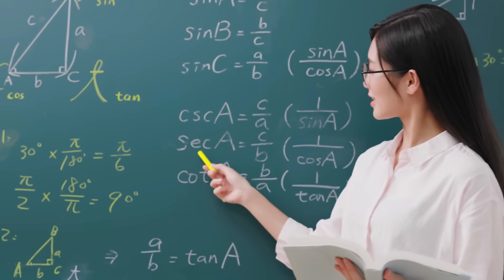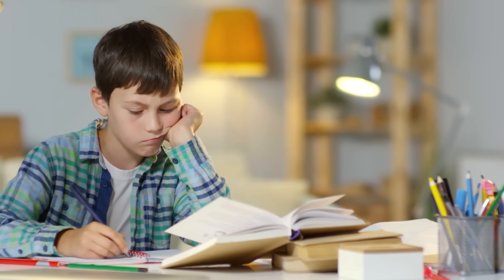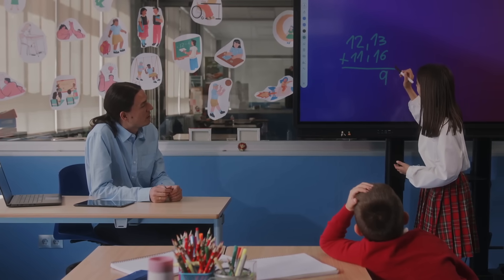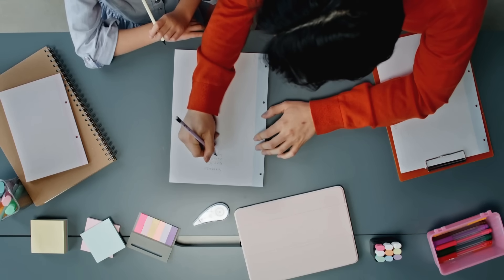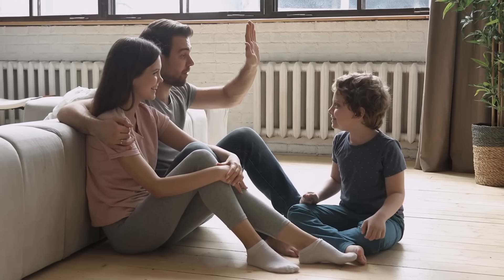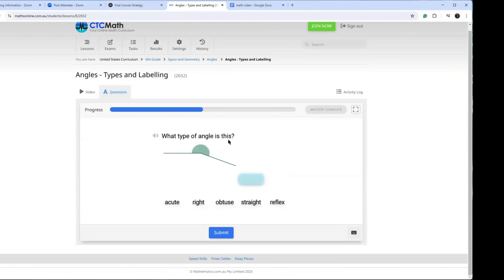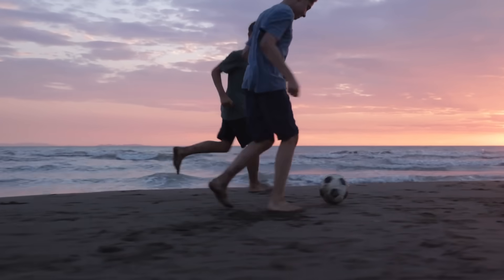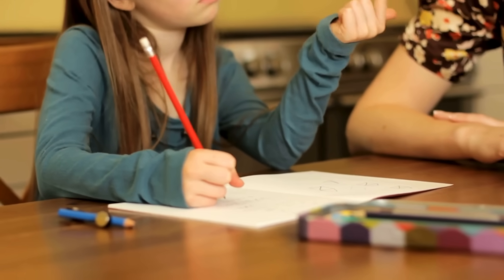Child struggling with math? 5 Expert Tips for Success with Math!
Struggling with math? You’re not alone! Whether you’re a student who dreads math homework, a parent trying to help your child, or someone who’s always found math frustrating—this video is for you!

Good news: Math doesn’t have to be stressful! In this video, I’ll share 5 simple, proven strategies to help you or your child overcome math anxiety, build confidence, and actually start enjoying math.

Here’s what we’ll cover:
✅ How to give your kids small wins
✅ Identify and fix learning gaps
✅ How to make math fun and engaging
✅ Go at your own pace
✅ How to apply math to real life

💡 BONUS: How CTCMath Makes Learning Math Easier!
CTCMath is a self-paced, interactive math program designed to help students master concepts, build confidence, and reduce stress with:
✔ Short, clear video lessons
✔ Instant feedback & adaptive questions
✔ A mastery-based approach that works for all learning styles

🎉 TRY CTCMATH FOR FREE! 🎉